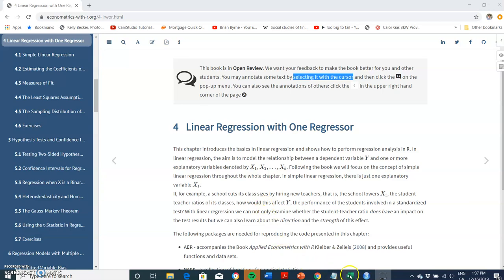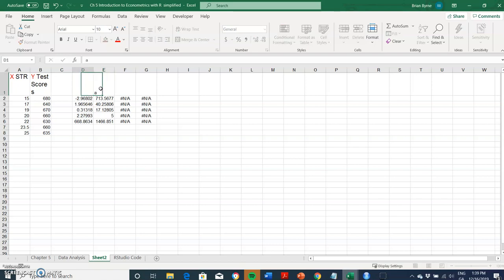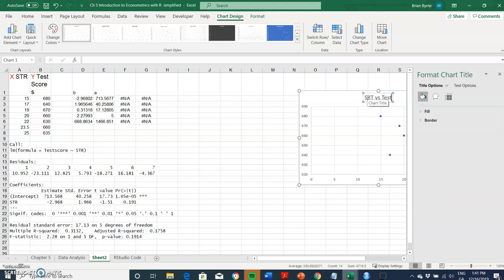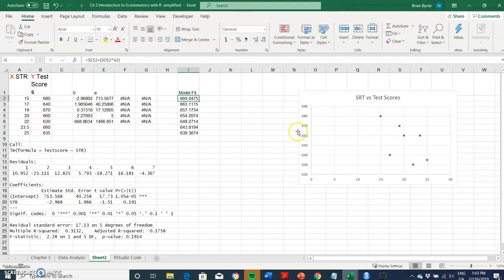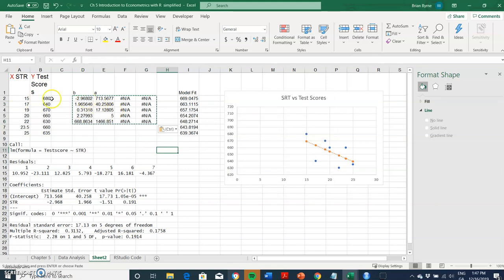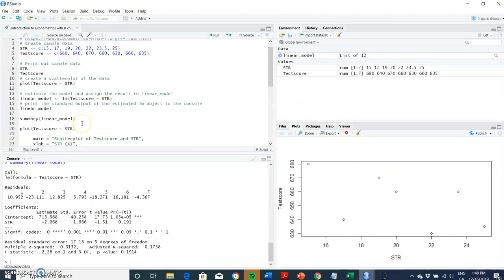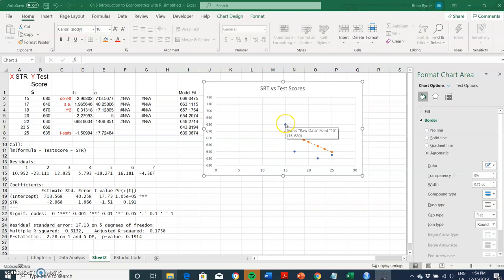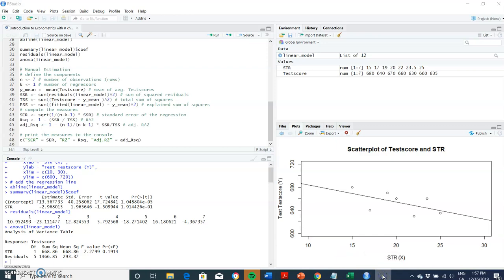Introduction to Linear Regression in Excel and RStudio 2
A brief Introduction to Linear Regression in R and Excel. Please follow hyperlink: